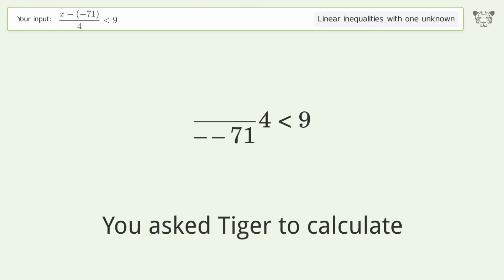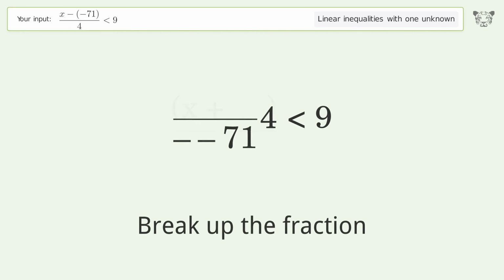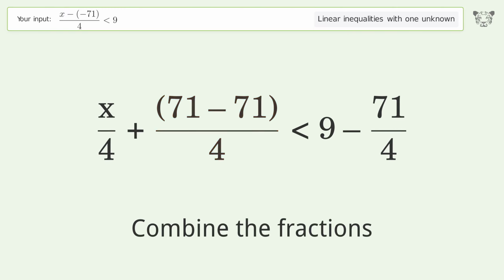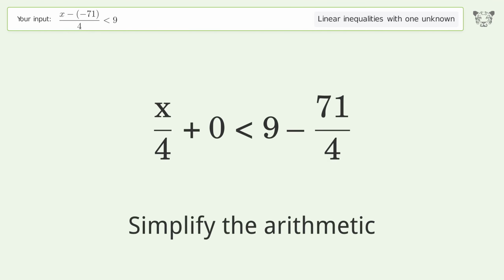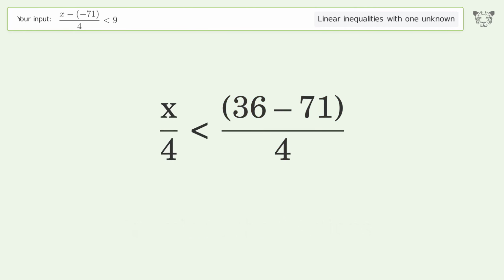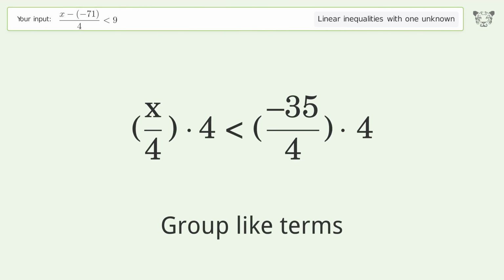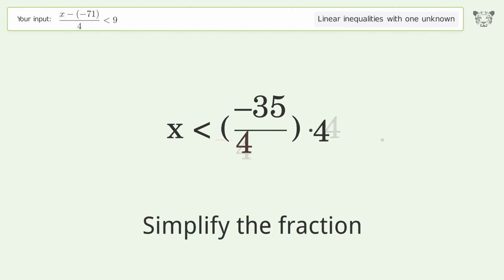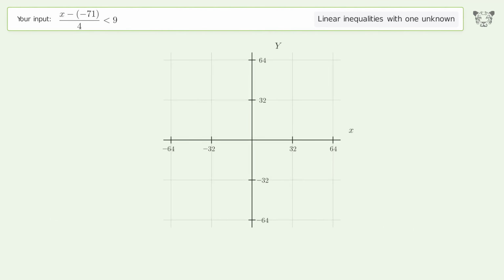Solving Linear Inequalities: (x-(-71))/4 is Smaller Than 9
Struggling with (x-(-71))/4 is Smaller Than 9? Watch our step-by-step video on Tiger Algebra to master this linear inequality effortlessly. Also, check out for more tips and tricks